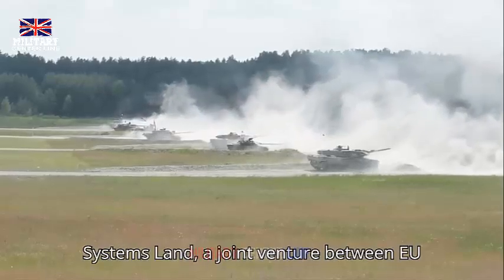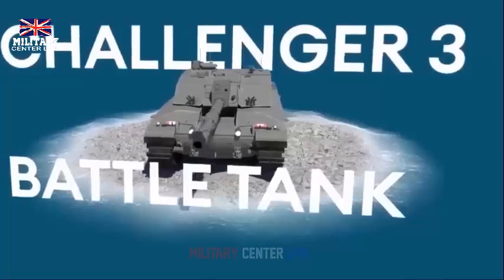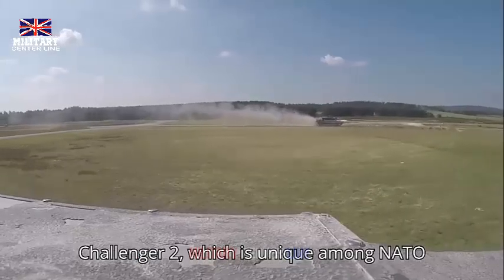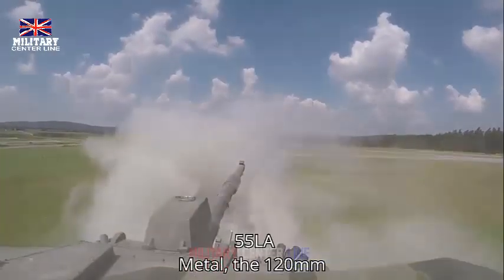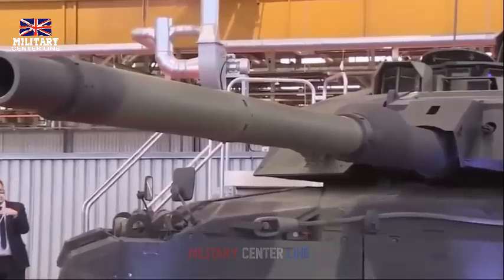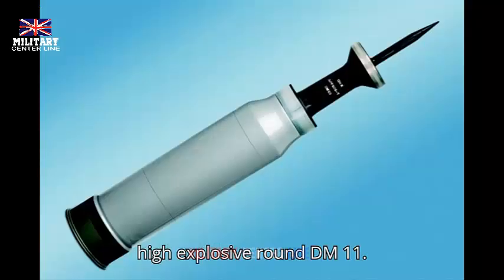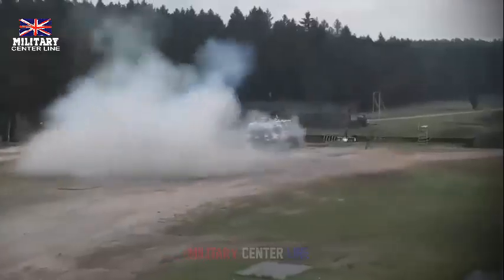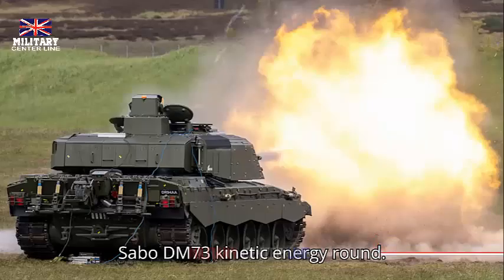British Army’s new Challenger 3 tank could have 5km engagement range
The new L55A1 main gun of the UK's future Challenger 3 MBT will be able to fire a range of new munitions.